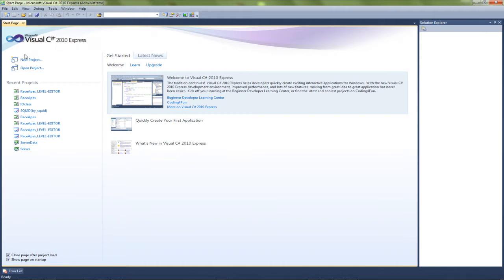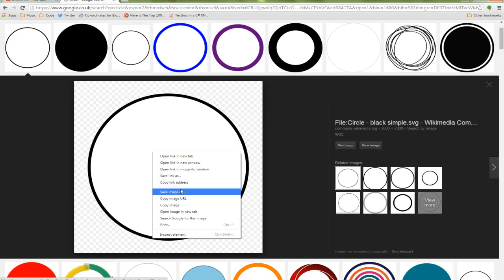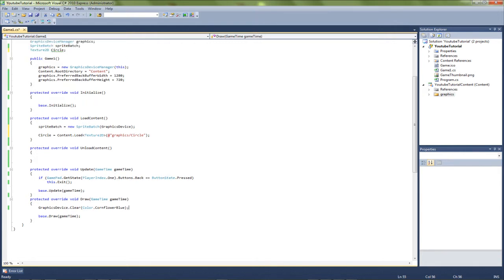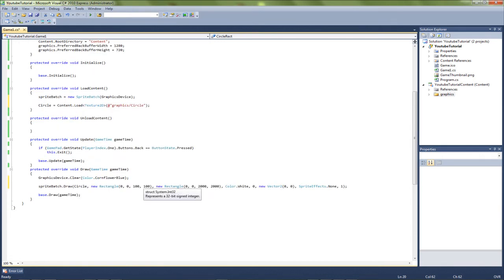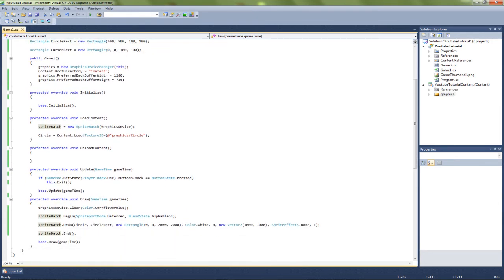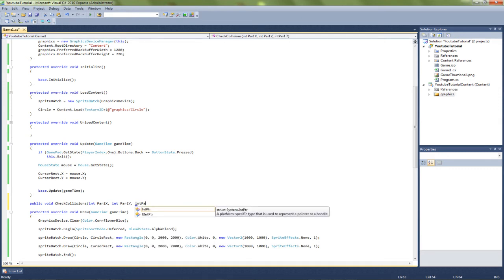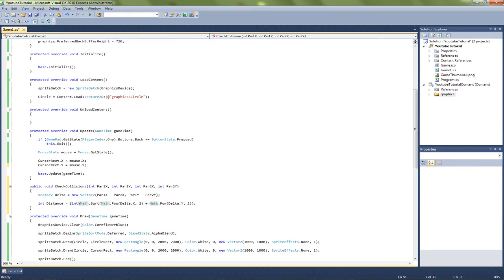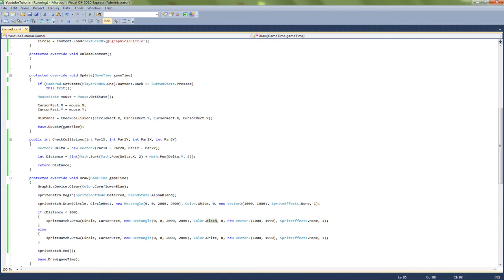Circular Collision Detection in C#! C# tutorial 1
This is Like a boss from bfxCrafted bringing you a video on C#! Please remember to smash that like button with yer FACE and check out some more of my videos!

Music Used
Intro: Virtual Riot - Energy Drink

Starring: Desembra - Get blazed...